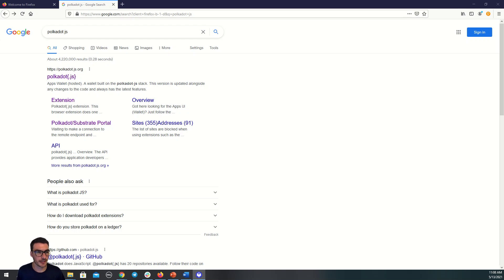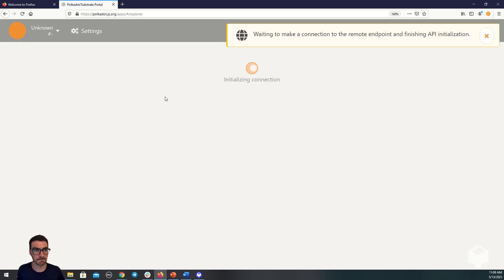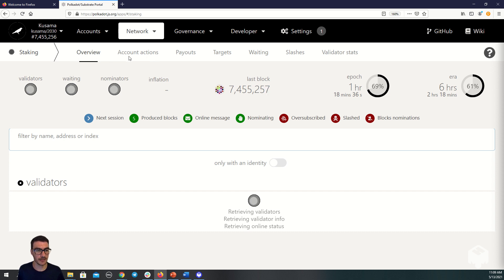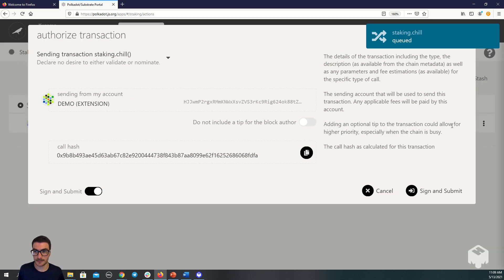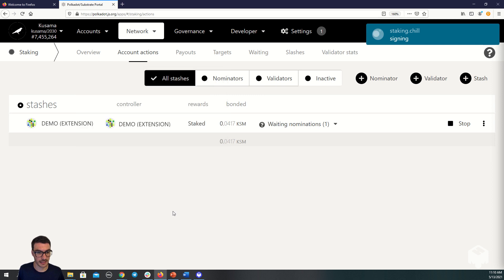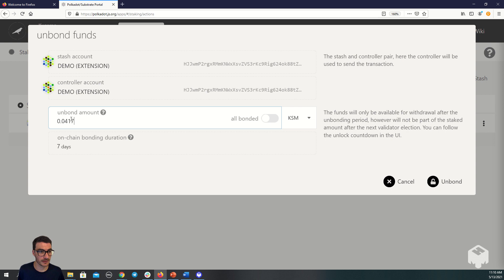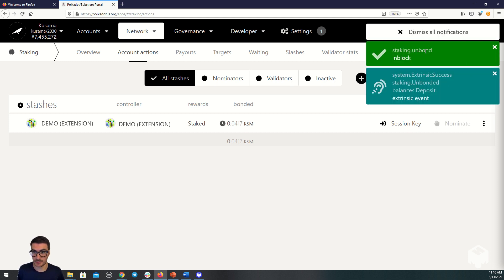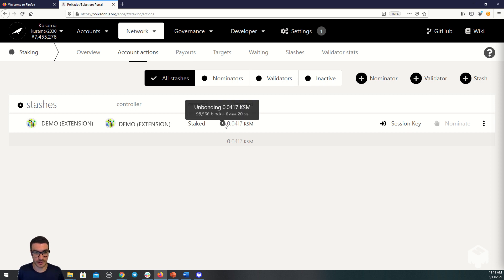How to Unstake KSM on Polkadot.{js} Extension | Explained by Acala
and follow our social channels